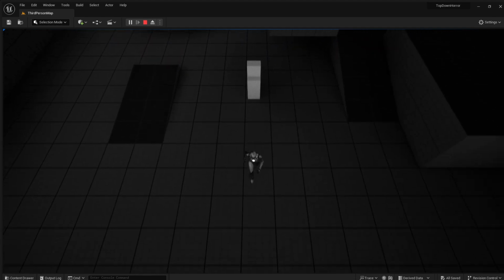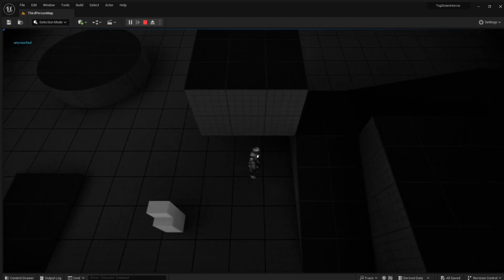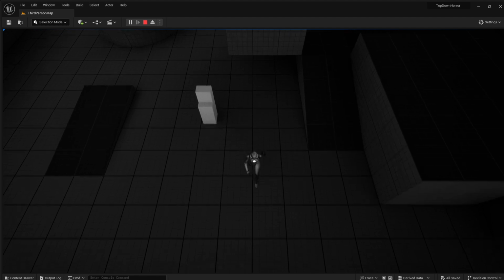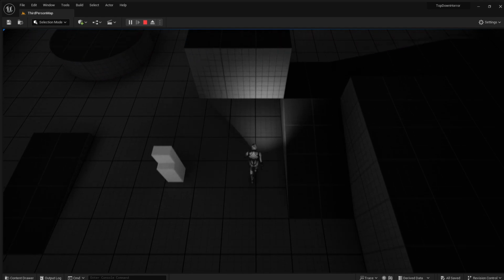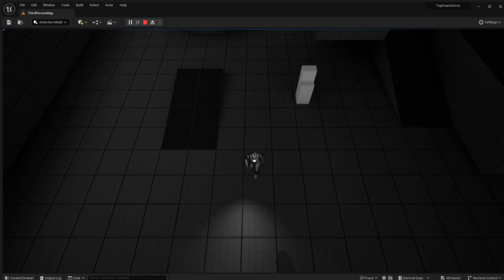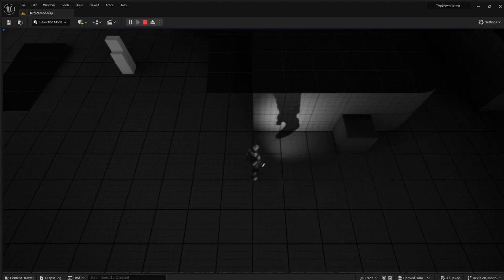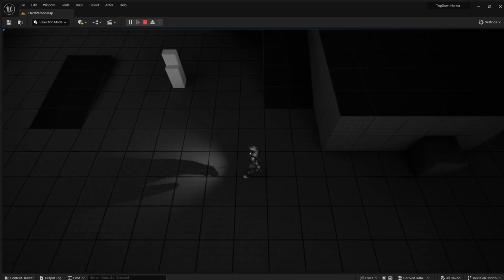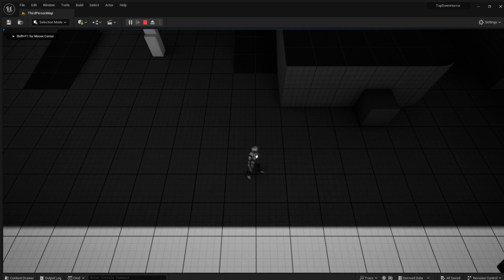Top Down Stealth Development-Week 1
In this vlog, I showcase what I have made in the first week of development in creating a top down stealth horror game. While the week focused more on research/documentation I managed to set up the basic player systems that I required.